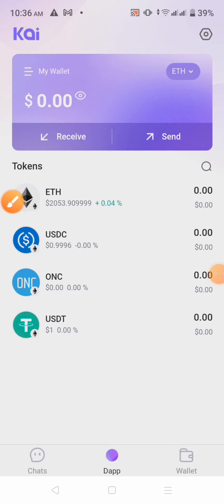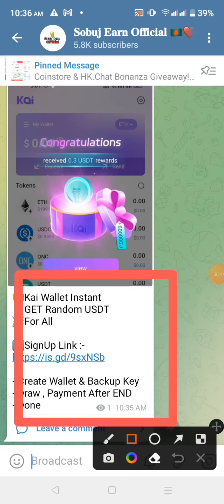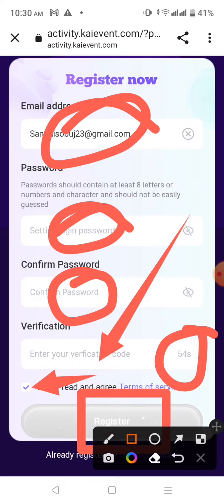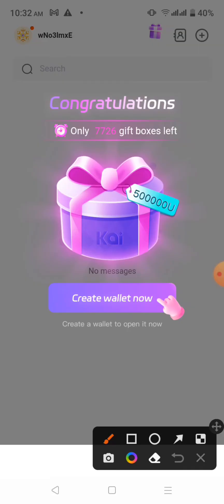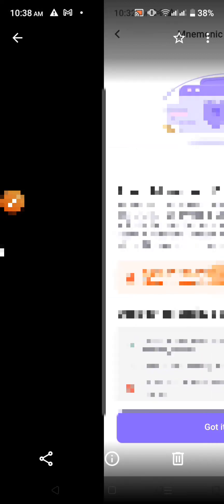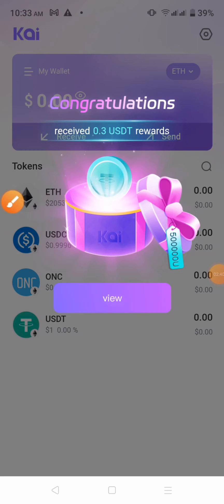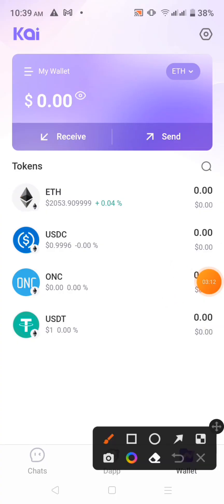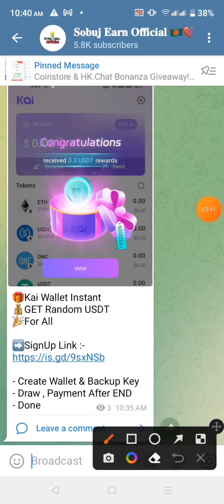Instant 0.30$ নিন| Kai Wallet Airdrop থেকে Instant 0.30$ ইনকাম | Kai Wallet Offer | New Wallet Offer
Online_Income_bangla
অনলাইন ইনকাম মোবাইল দিয়ে ২০২৩
ফ্রি টাকা ইনকাম apps
ফ্রি টাকা ইনকাম বিকাশে পেমেন্ট
বাংলাদেশী অ্যাপ প্রতিদিন 1000 টাকা আয়
অনলাইন ইনকাম বিকাশ পেমেন্ট